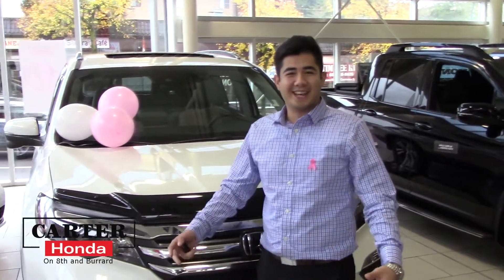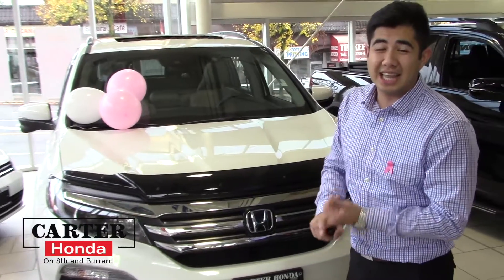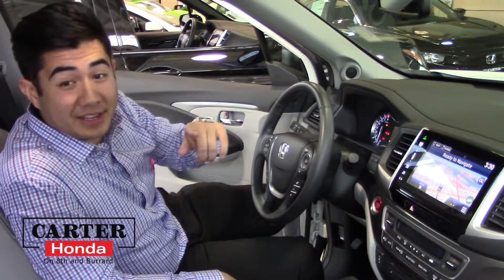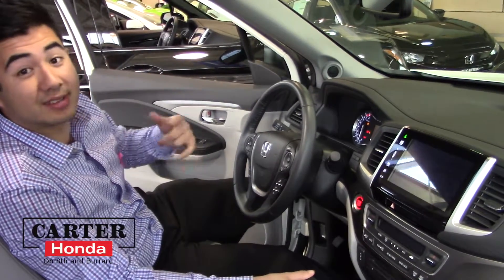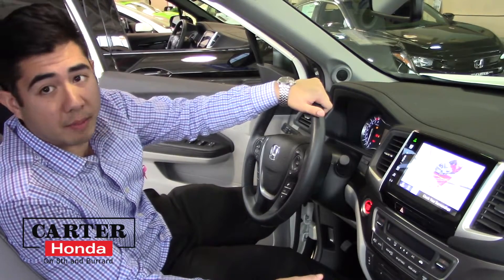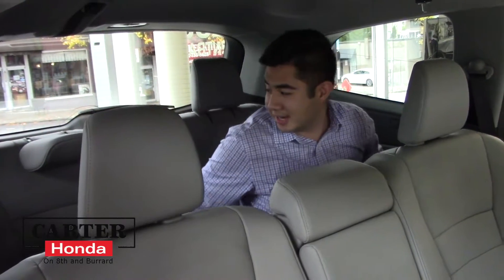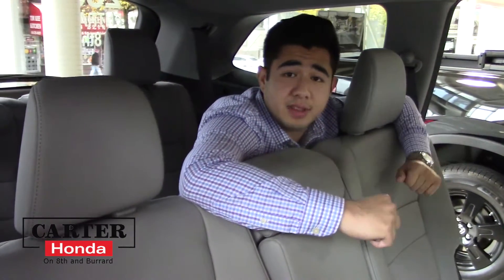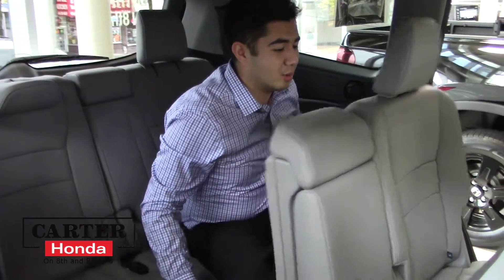2016 Pilot EXL Preowned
欢迎来到CARTER本田
Shop at Carter Honda in Vancouver for a variety of New and Used Honda Cars - Serving all of the Lower Mainland and BC.

在CARTER本田购买您的新以及二手本天车 - 为您服务大温地以及BC省.

When you visit Carter Honda in Vancouver you will experience the world class service of a knowledgeable and experienced staff.We are committed to your satisfaction and strive to exceed our customers' expectations.

We've served hundreds of customers from Burnaby, Richmond and Surrey in BC. Set up a test drive by contacting our friendly sales staff or submitting a short form on our inventory details pages.

Get a new Civic, Accord, CR-V, Pilot, Odyssey, HR-V or Fit from Vancouver's Carter Honda and you'll get a great vehicle, at a great price, with the experience and dedication of our team behind you throughout the purchasing process, and the duration of your ownership of your Honda automobile. Our service to you does not end at the sale. Call us anytime with questions. Our entire team at Carter Honda is here to help.

WATCH US ON
Email Sales
Email Service
Email Parts
General Inquiries
Visit our Showroom
2390 Burrard Street Vancouver, BC V6J 3J1

Report a map error

Vehicles
New Vehicles
Pre-Owned
Featured Vehicles
Showroom
CarFinder
Service
Service Center
Schedule Service Now
Parts
Finance
Value Your Trade
Apply for Credit
Finance Center
About Us
Our history
Staff
autoTrader.ca 欢迎来到CARTER本田